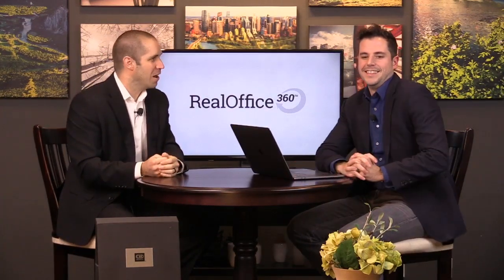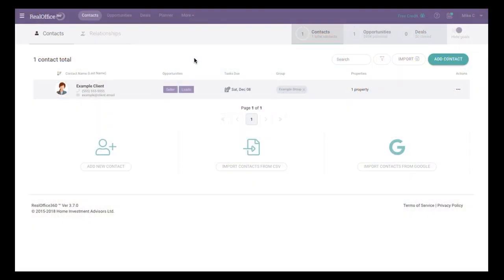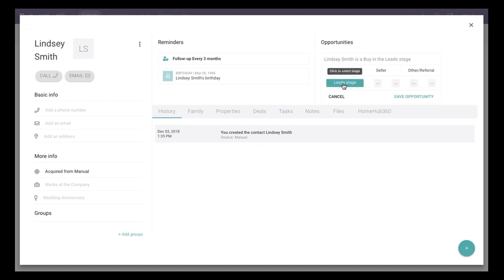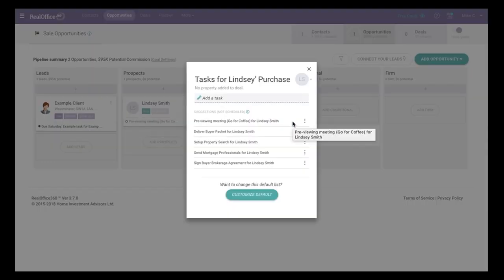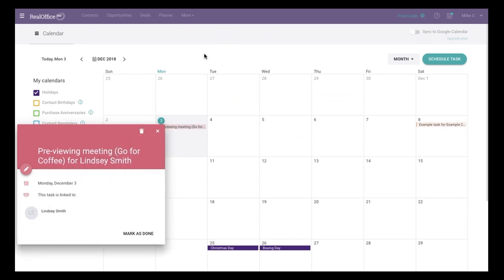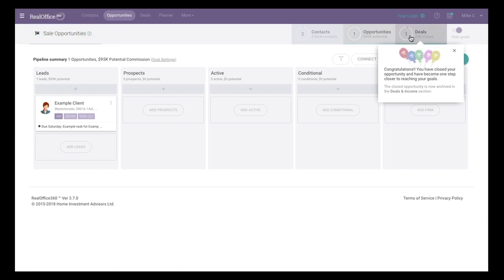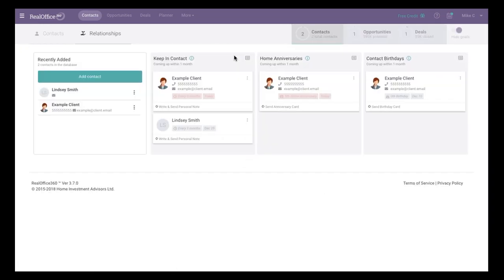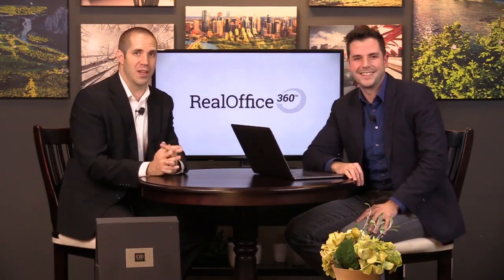RealOffice360 Real Estate CRM Demo with CIR REALTY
RealOffice360.com is a new CRM for Realtors looking to simplify their client relationship management. CEO Mike McAra sits down with Lindsey Smith (Co-Owner CIR REALTY) to demonstrate a few basic functions to help streamline agent's businesses.